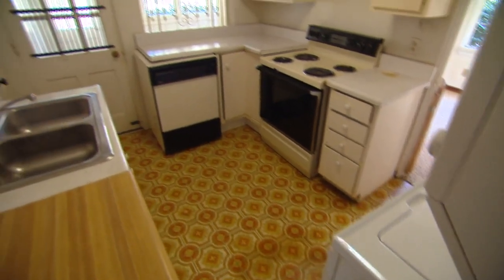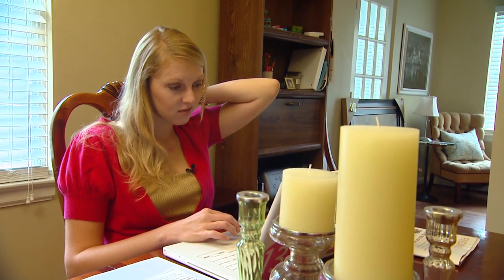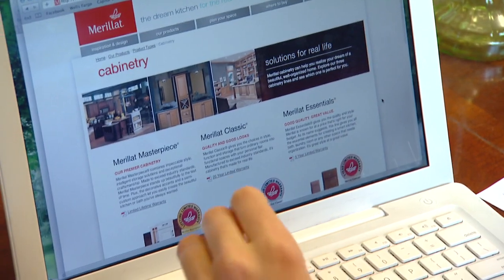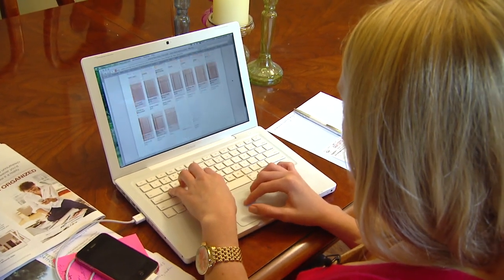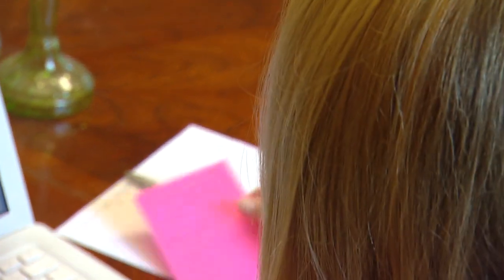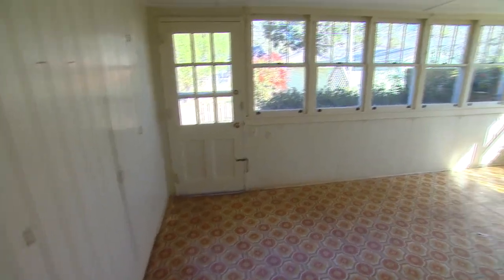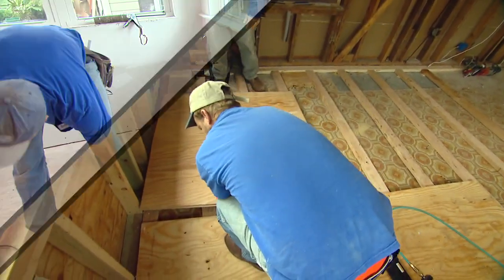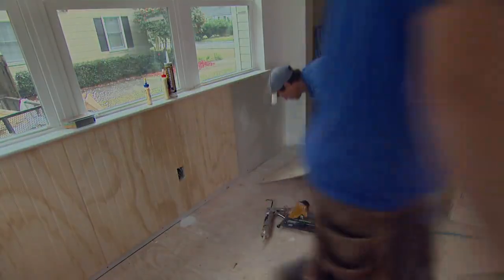Planning the First Time Homeowner Kitchen Renovation